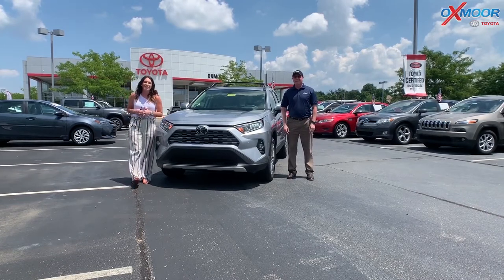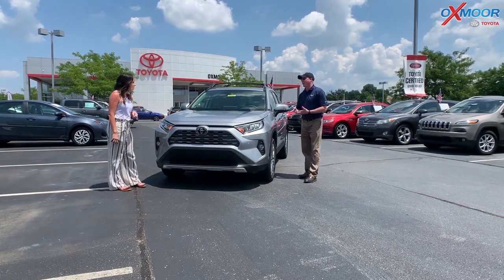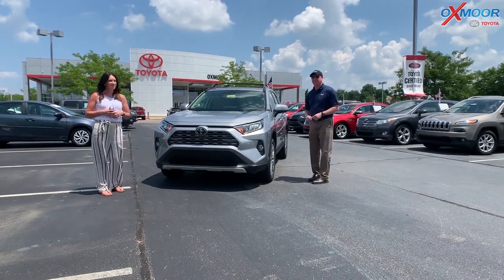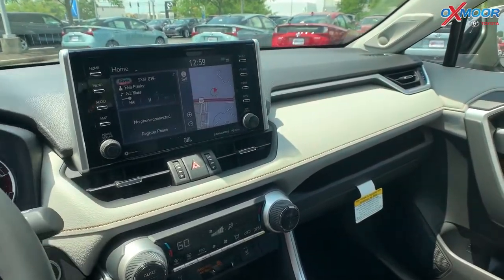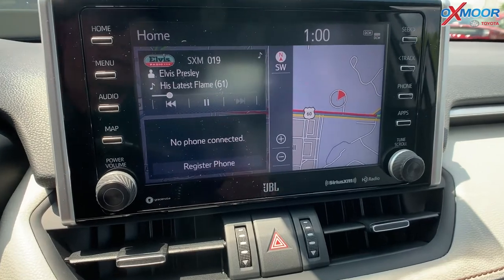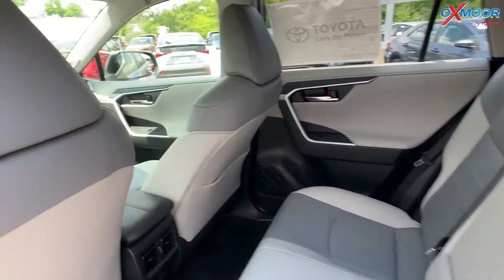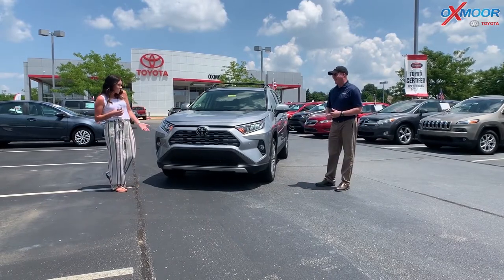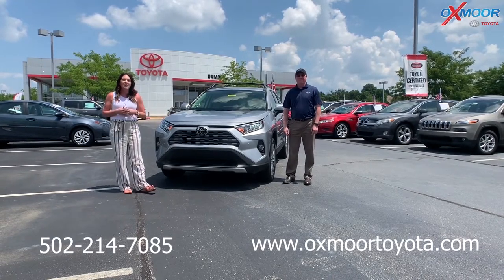2020 Toyota RAV4 Limited, For Sale at Oxmoor Toyota in Louisville, KY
Hey Everyone! Kenny and Gabrielle are excited to show you this 2020 Toyota RAV4 with the Limited Package! Take a look at this beautiful SUV!

2020 Toyota RAV4 Limited, For Sale at Oxmoor Toyota in Louisville, KY

Oxmoor Toyota
8003 Shelbyville Road